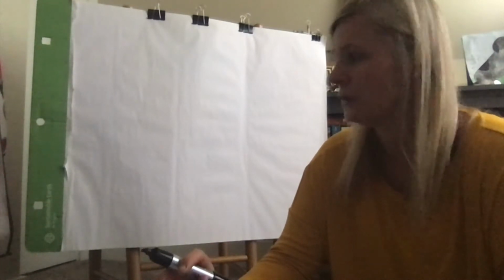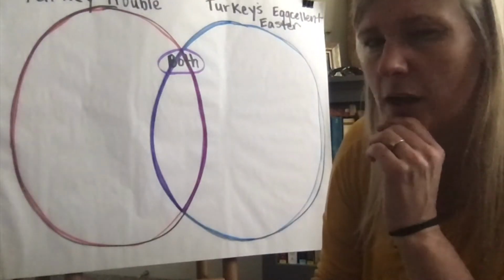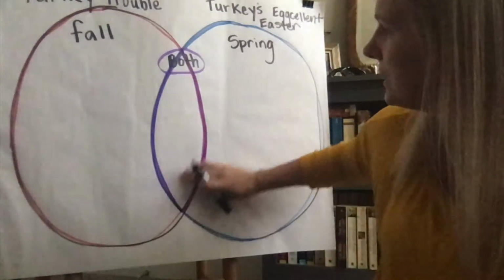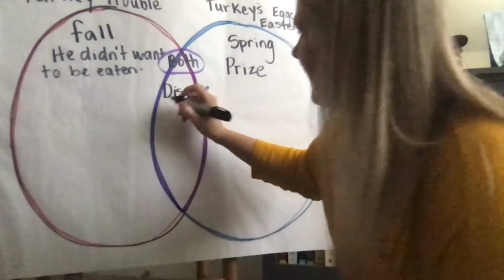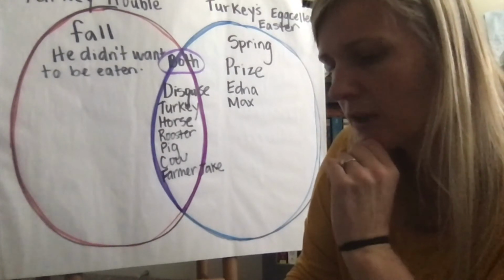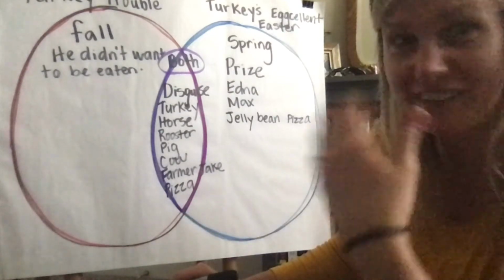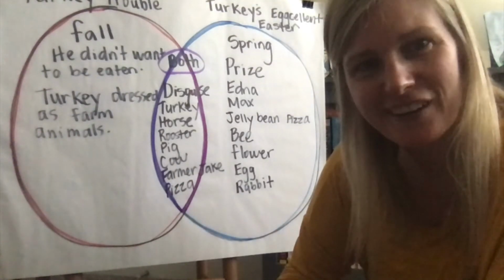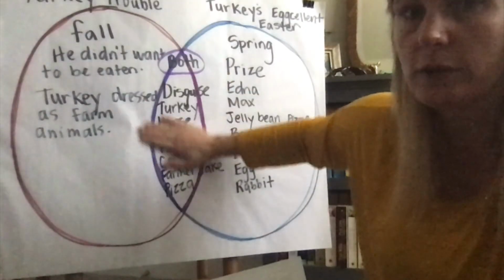Week 4: Writing with Ms. Stanton-Venn Diagrams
Printable Venn Diagram Worksheet

Screenshot of Ms. Stanton's Venn Diagram